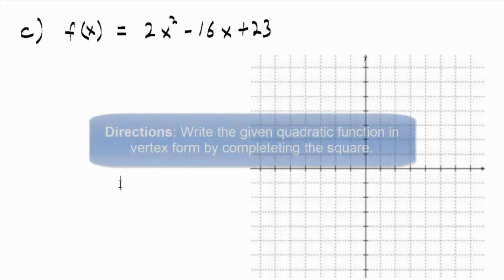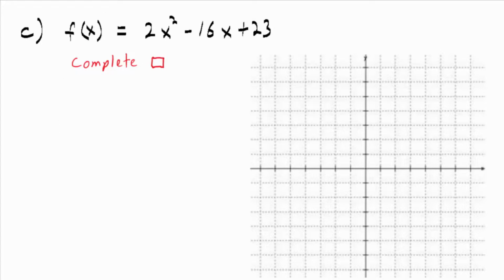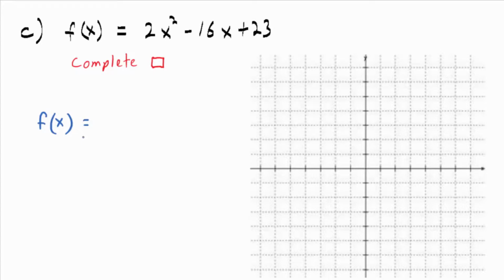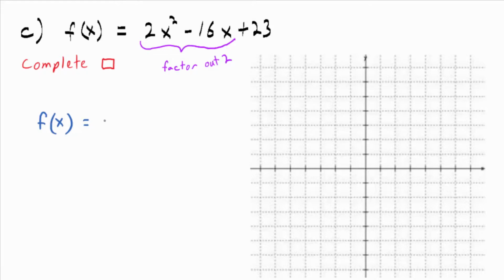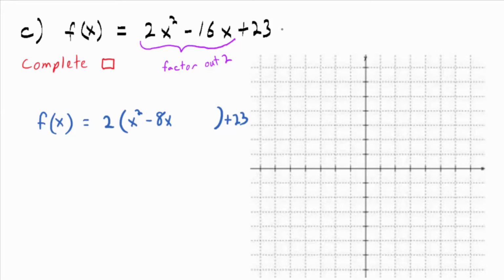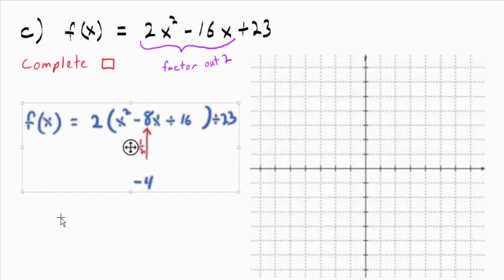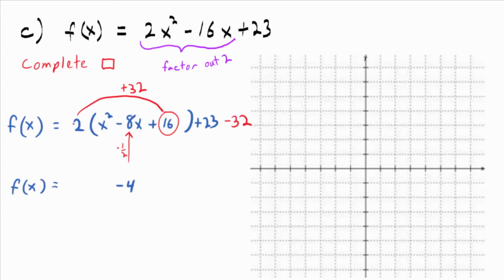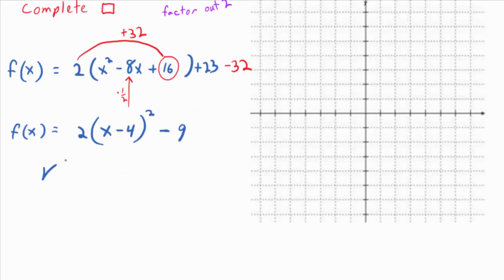Video 8.7.3: Vertex Form Via Completing the Square (a not equal to 1)